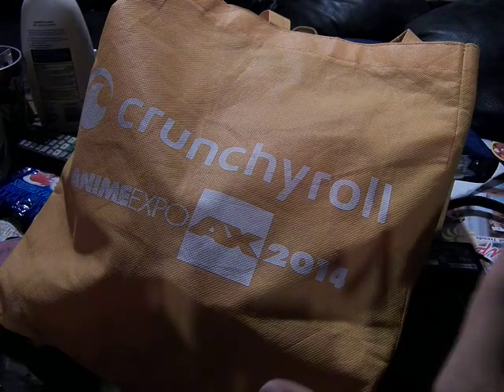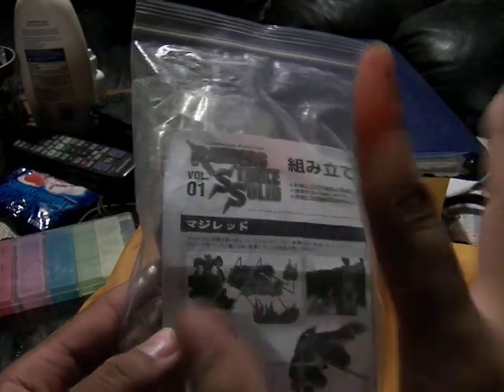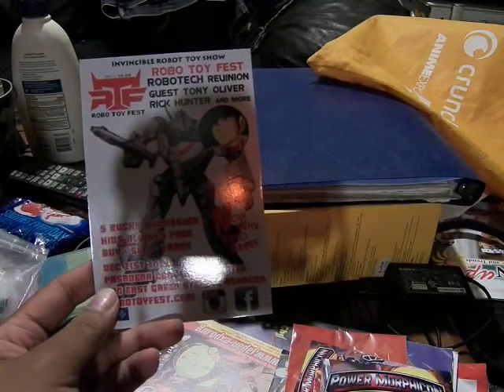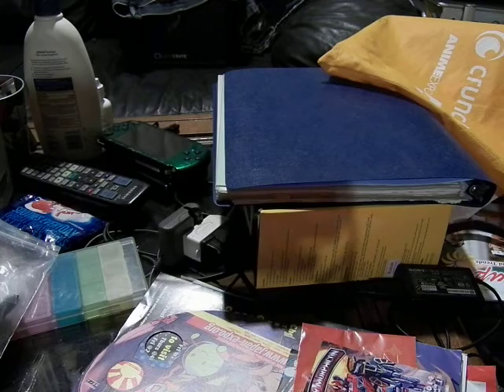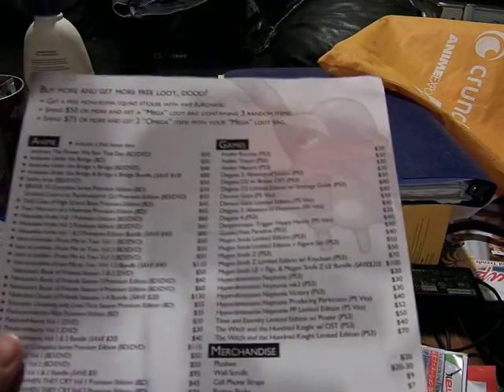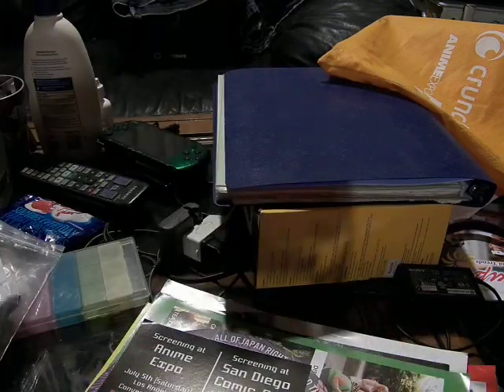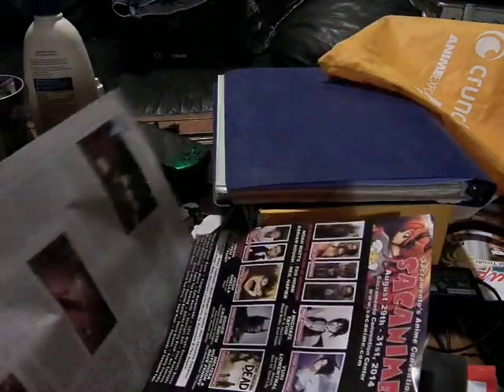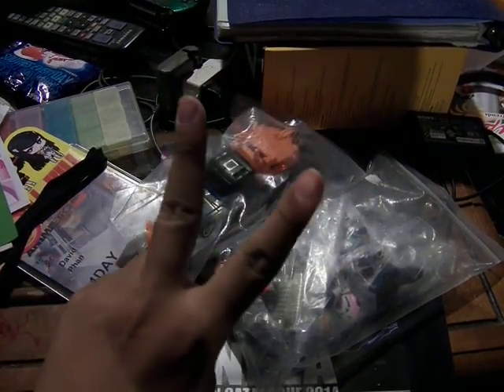MoFoCThat Review?! : Anime Expo 2014 bag contents